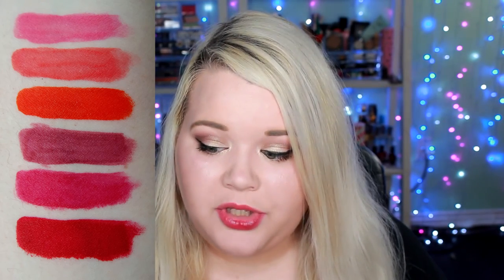Chateau Labiotte Wine Lip Tints | Buy or Bye-Bye?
Products mentioned
Chateau Labiotte Wine Lip Tint
-Blush Pink
-Coral Rose
-Chardonnay Orange
-Nebbiolo Red
-Merlot Burgundy
-Shiraz Red